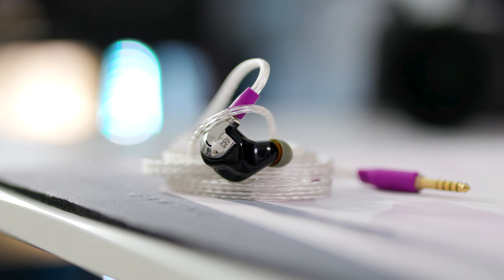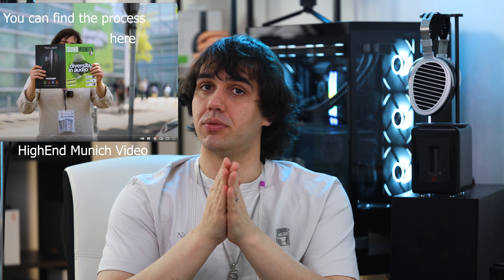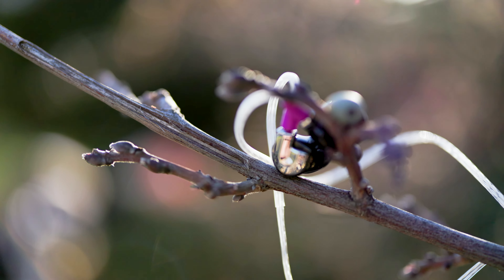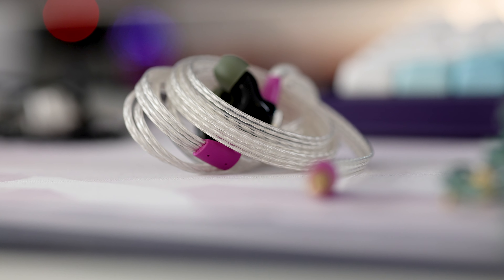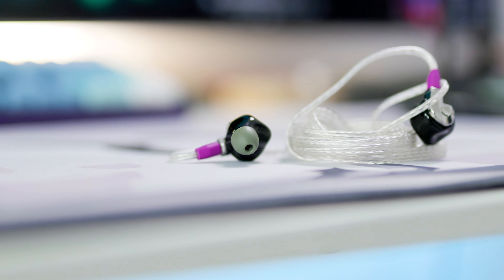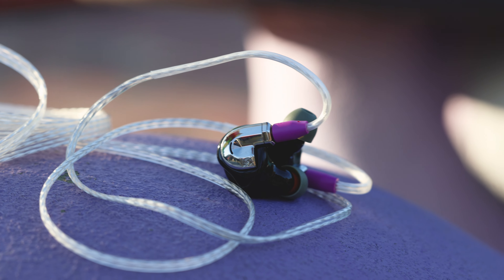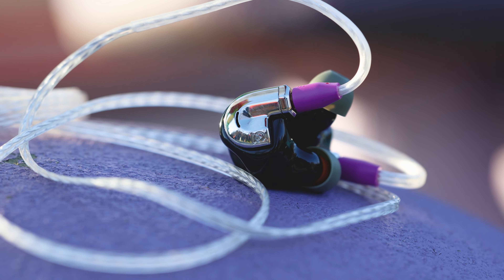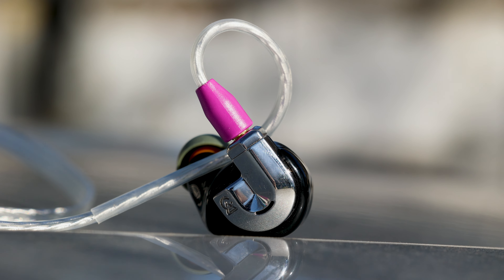Campfire Bonneville IEMs From USA - Sound Of Dreams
- Camera Setup -

Canon EOS R6
Sigma 50mm F1.4 Canon EF
Canon RF 100mm F/2.8 Macro
Canon RF 50mm F/1.2 L
Canon RF 85mm F1.8

Music Credits